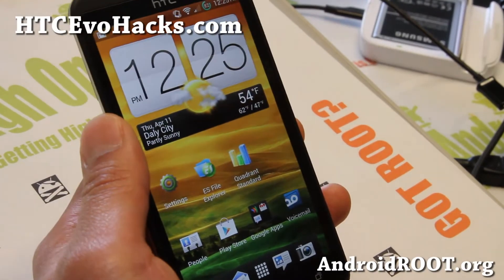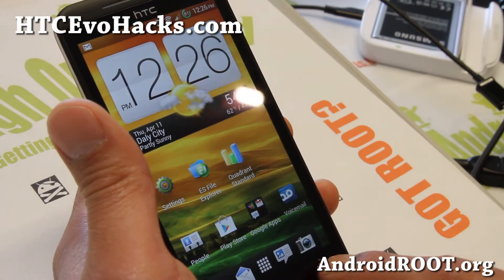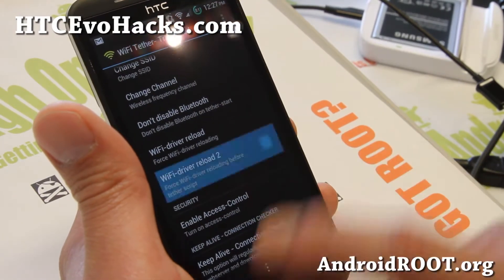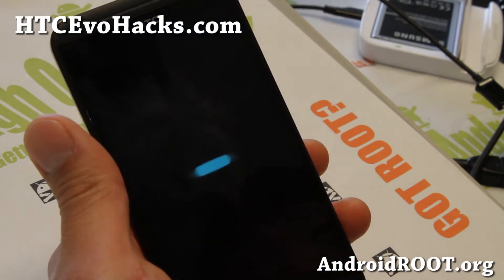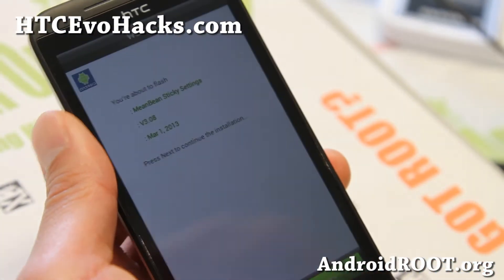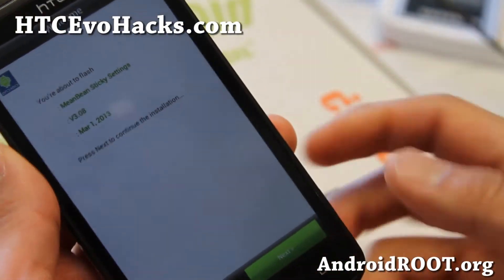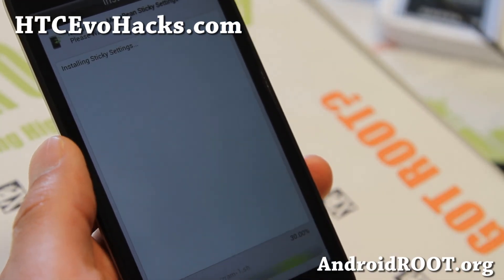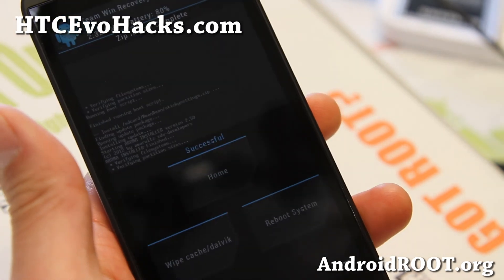MeanBean ROM for HTC Evo 4G LTE! [1.8Ghz OC][Sense]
Here's a quick overview of MeanBean ROM for HTC Evo 4G LTE Android smartphone users.

Sign up for our HTC Evo 4G LTE Newsletter here:

First time rooting or installing custom ROM?

You will need to unlock your bootloader to install custom ROMs, please see Evo 4G LTE FAQ FIRST if you are new to this: